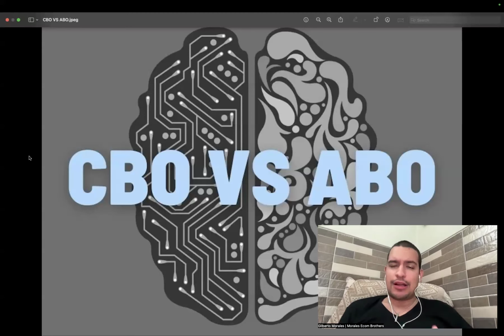CBO VS ABO - The secret that nobody want to tell you